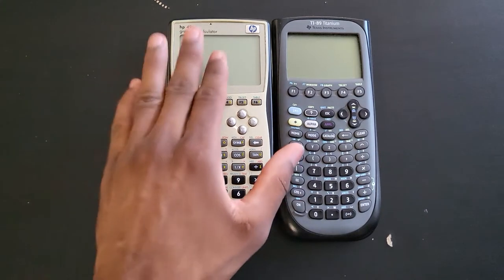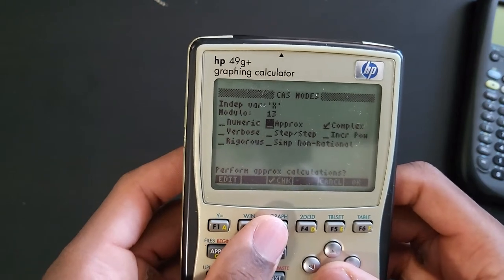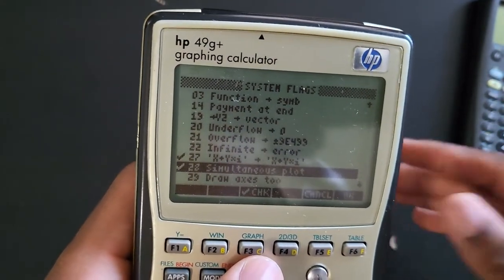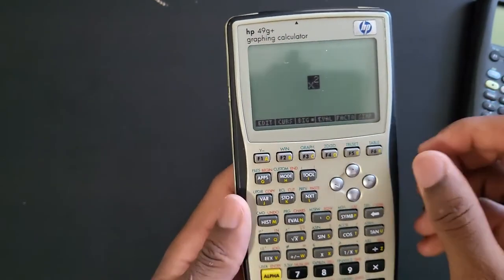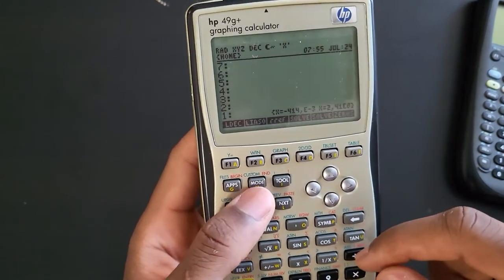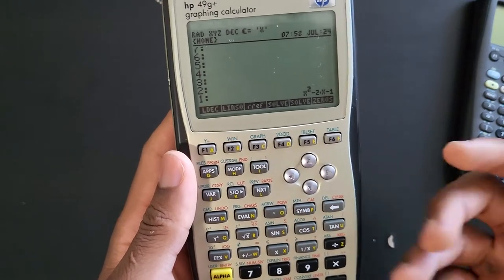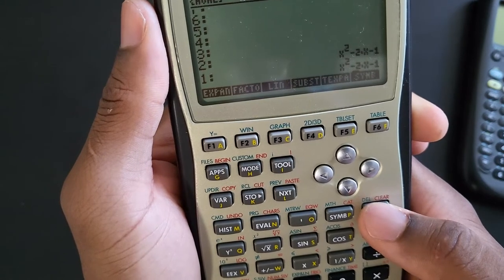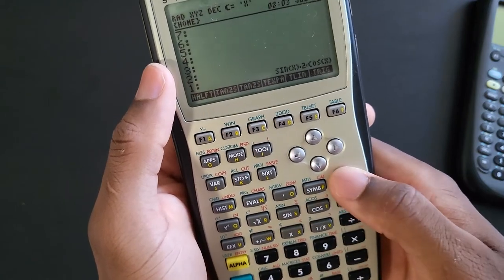HP 49g+ How To Solve Quadratic Equations (Also applies to HP 50G, 48gll and 49G)